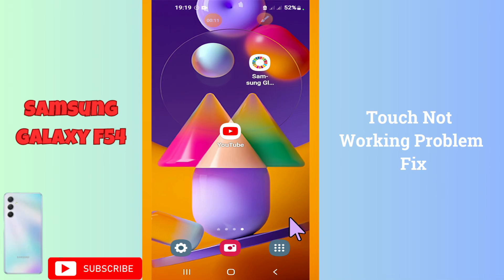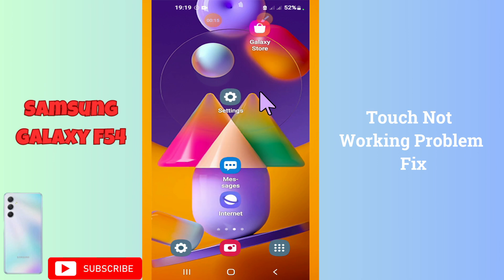Samsung Galaxy F54 Touch Not Working Problem Fix || How to solve the touch problem